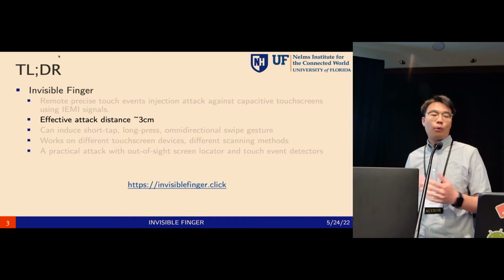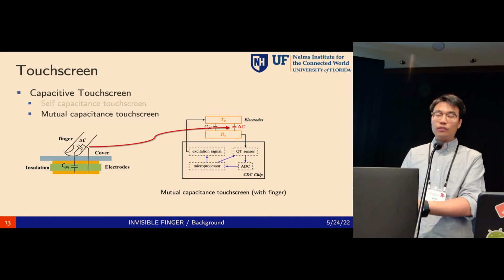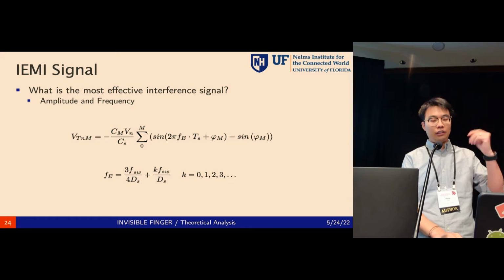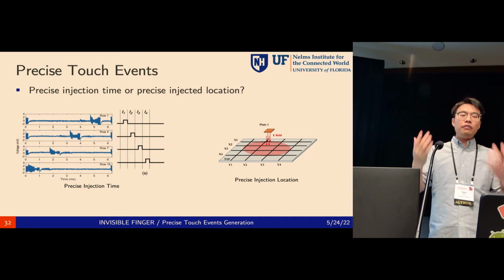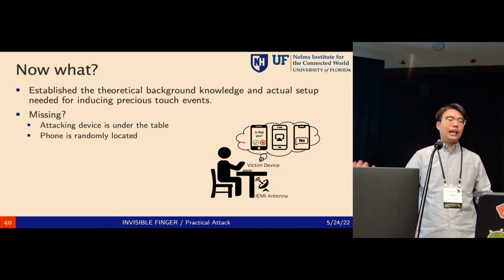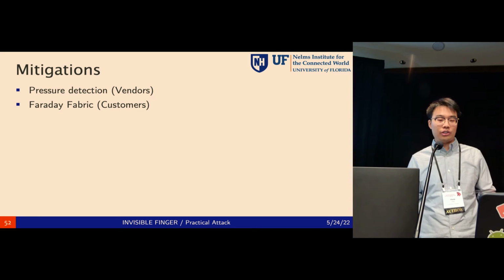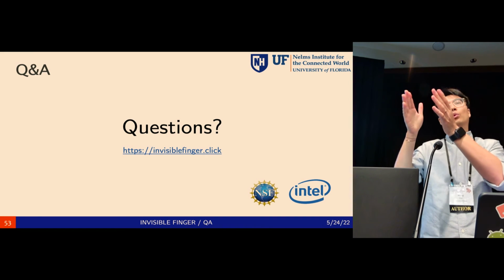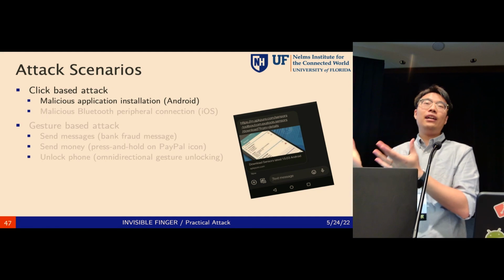Invisible Finger: Practical Electromagnetic Interference Attack on Touchscreen Electronic Devices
Invisible Finger: Practical Electromagnetic Interference Attack on Touchscreen-based Electronic Devices
Haoqi Shan (University of Florida), Boyi Zhang (University of Florida), Zihao Zhan (University of Florida), Dean Sullivan (University of New Hampshire), Shuo Wang (University of Florida), Yier Jin (University of Florida)